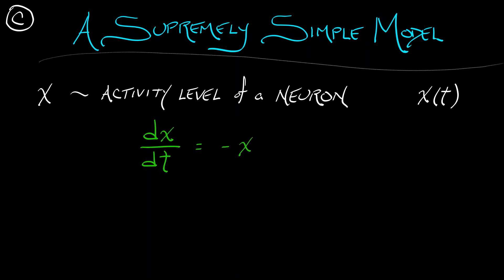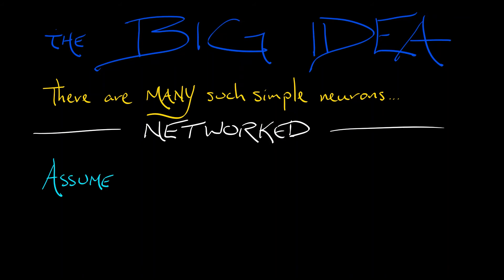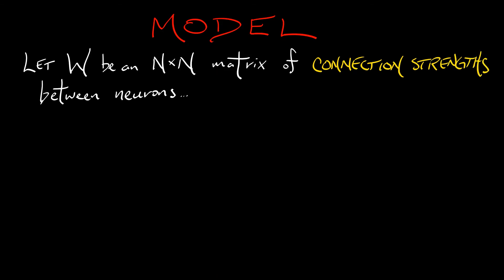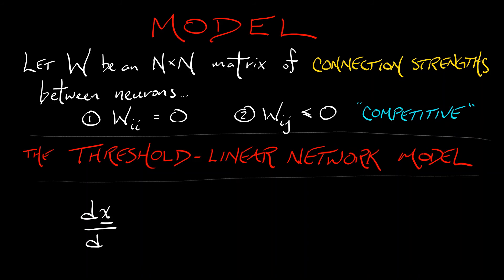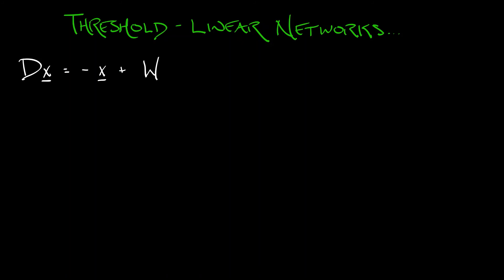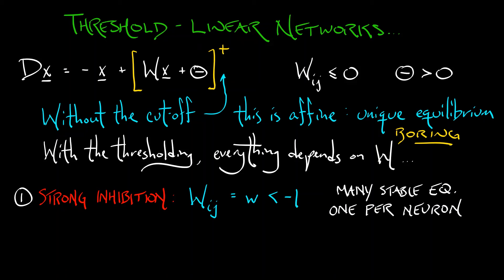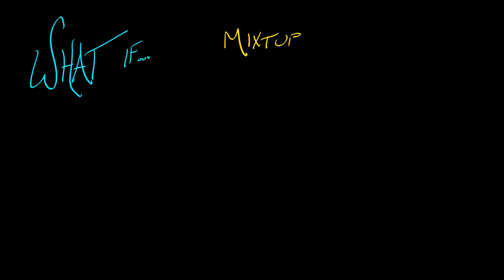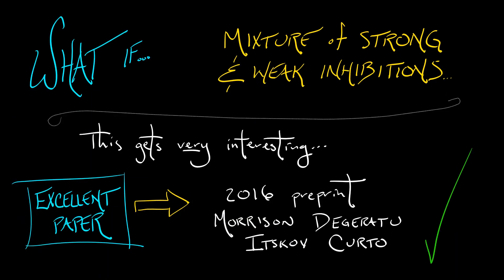ADS : Vol 3 : Chapter 7.3 : A Simple Model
There is a much simpler model of individual neurons that, when coupled together, yields some interesting dynamics.